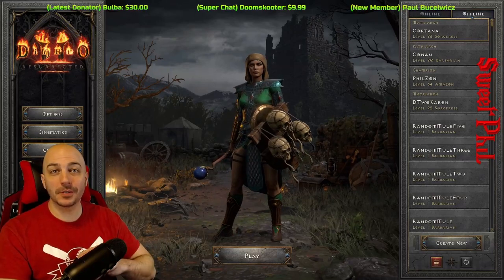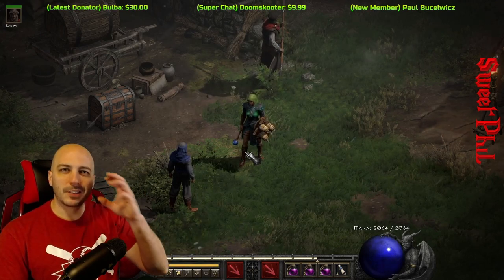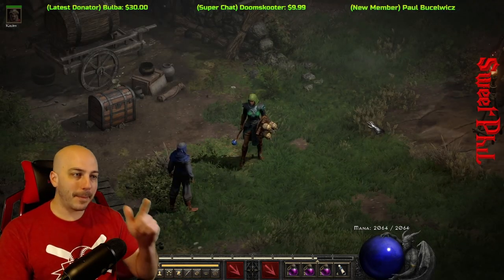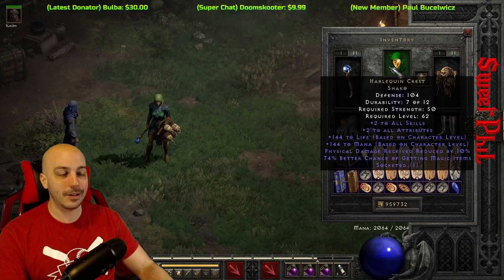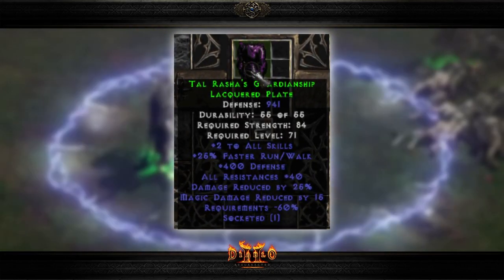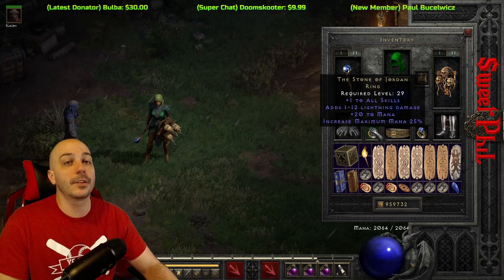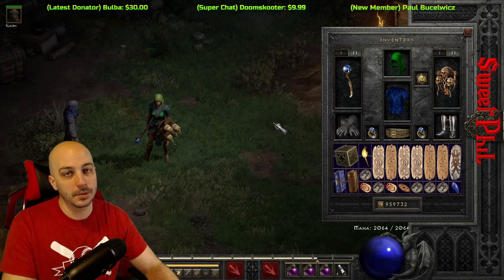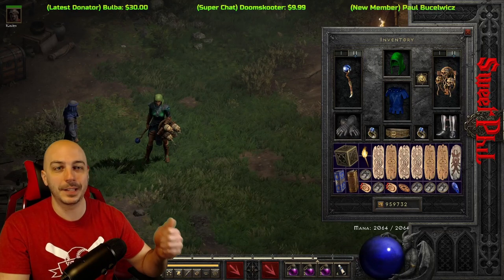What the Perfect Sorceress Looked Like, Early 2000's - Diablo 2 Resurrected